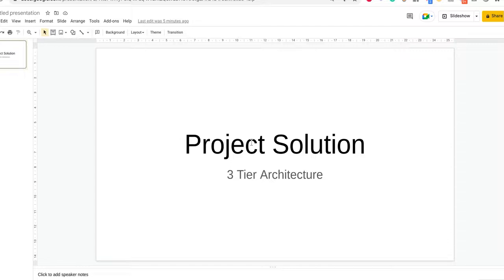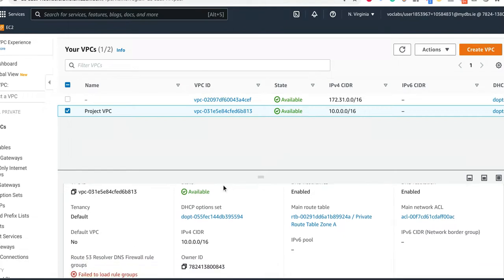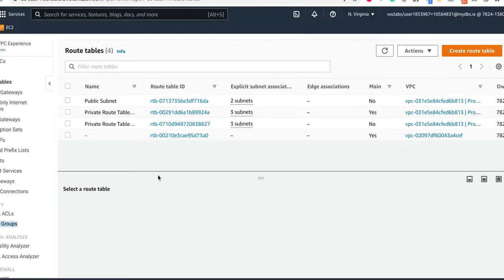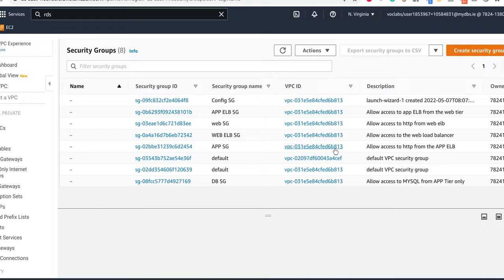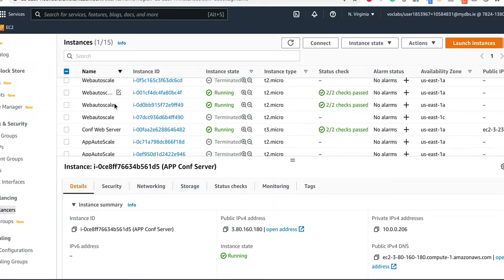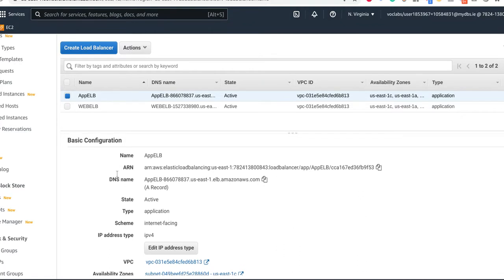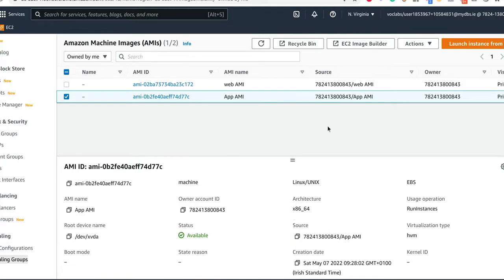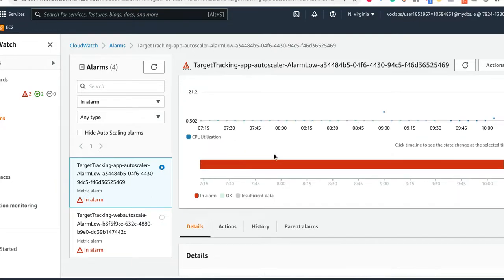AWS 3 Tier Architecture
Overview of an AWS 3 Tier application by Michael Lynagh for DBS